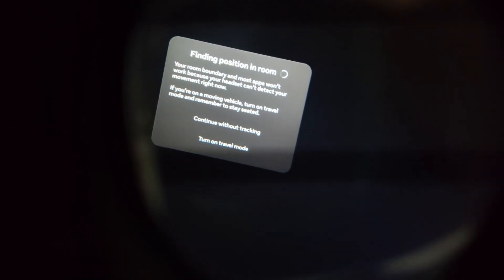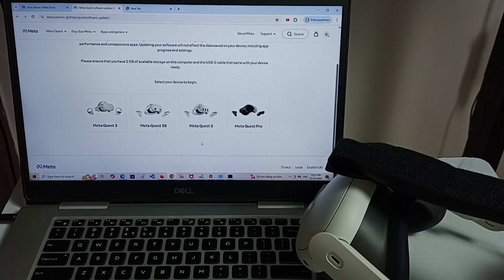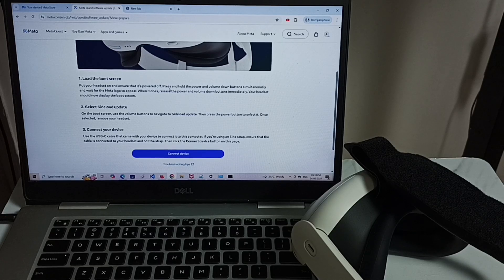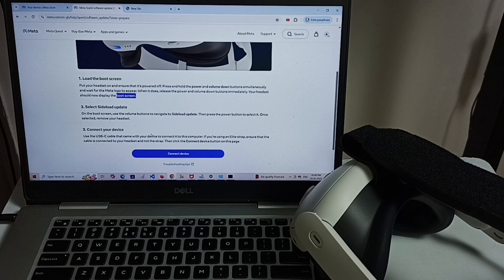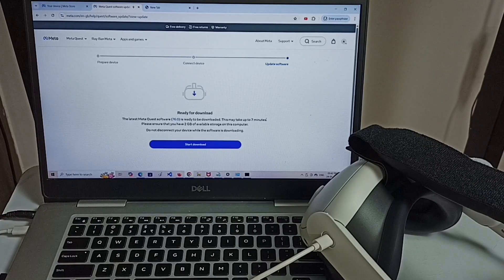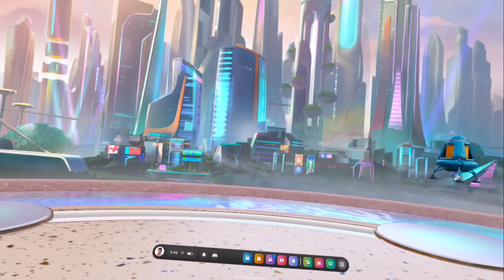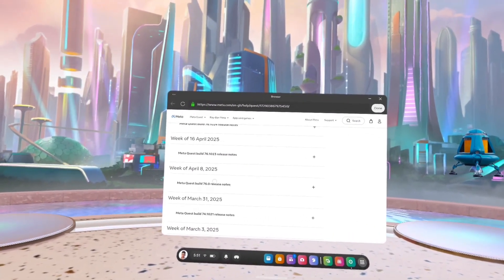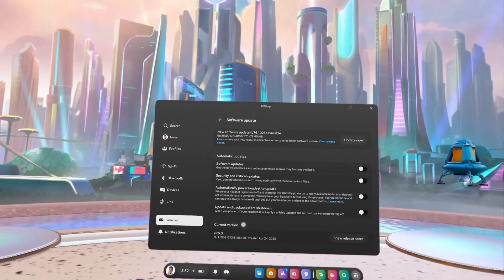Solved: Meta Quest 3 Stuck on Finding Position in Room and Now Black Screen Issue Fixed Easily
Solved Quest 3 was stuck on finding position in room and now stuck on black screen
Fixed Finding position in room problem
Consistent Blank Screen when trying to open Quest 3
fixed blank or black screen after factory reset
Having trouble with your Meta Quest 3, Meta Quest 3S, or Meta Quest Pro stuck on "finding position in room" or encountering a black screen after a factory reset or software update? This video shows how to recover your Meta Quest VR headset—whether it's a Meta Quest 4, Oculus Quest, or any Android-based virtual reality headset—when it’s stuck during passthrough or fails to load due to mixed reality tracking problems. Learn step-by-step how to fix the common “Finding position in room” issue and recover from a blank or black screen using factory reset, hard reset, sideload updates, and more troubleshooting methods. If your VR headset is unresponsive, not loading Meta Horizon OS properly, or showing persistent black screens after updates or resets, this guide is for you. Get back into immersive VR gaming quickly with these essential fixes and Meta support and recovery options.